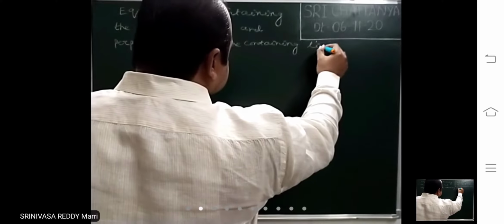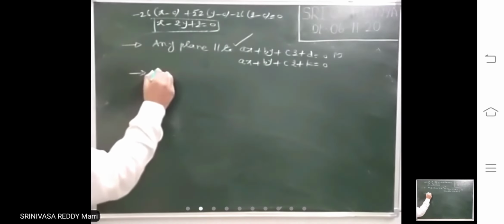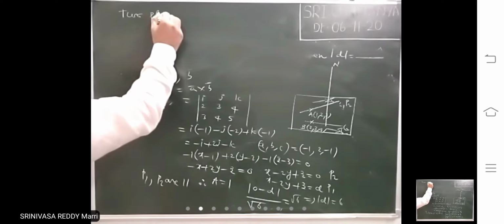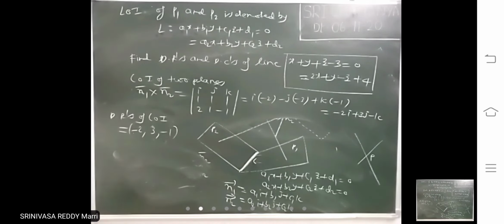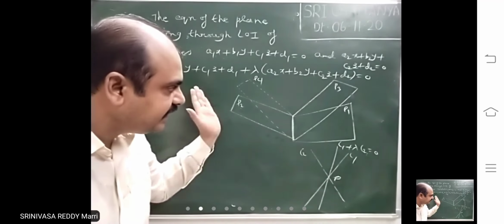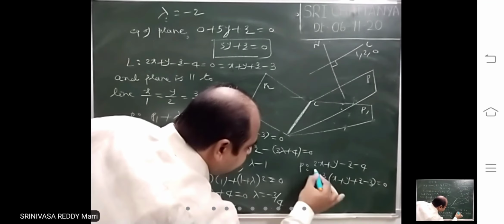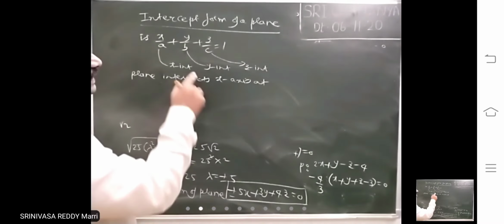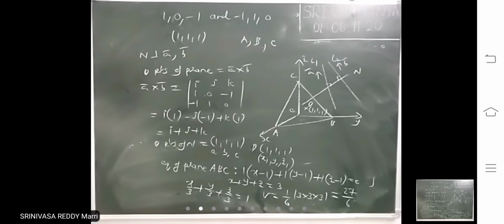3D GEOMETRY LECTURE-11